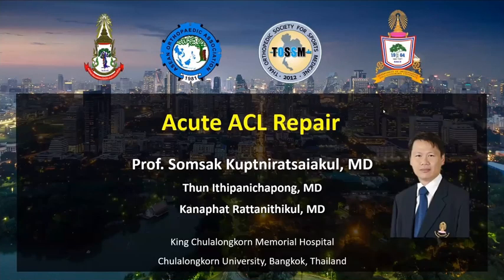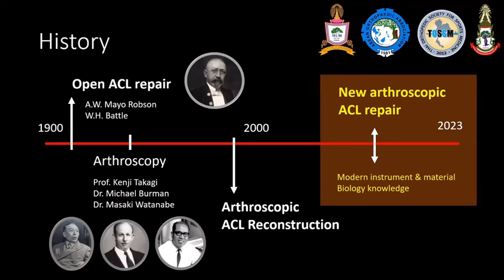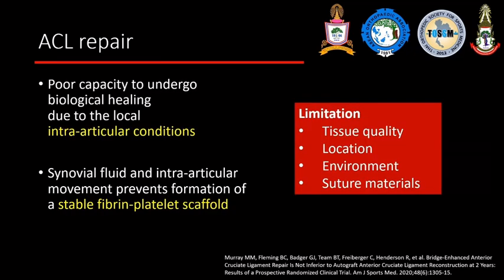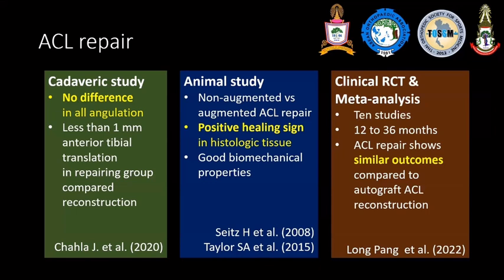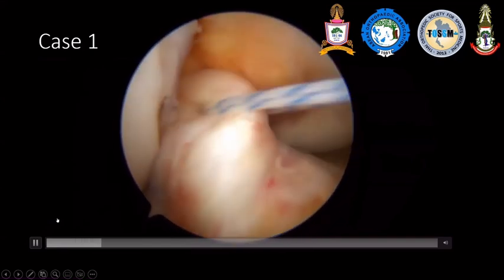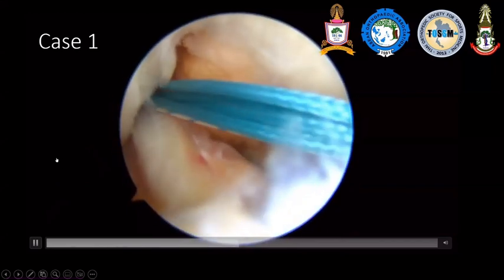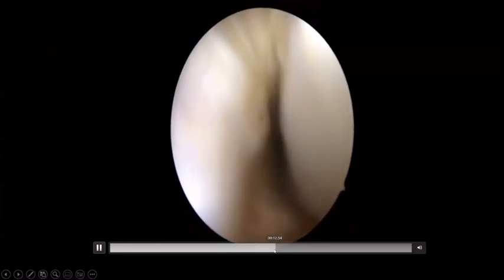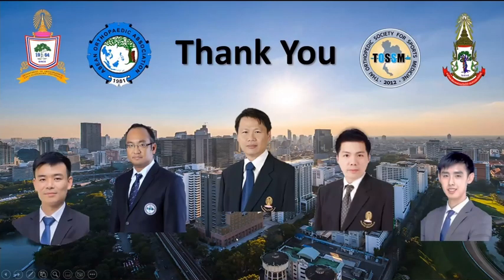Acute ACL repair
Prof.Somsak Kuptniratsaiakul
King Chulalongkorn Memorial Hospital
Asean Orthopaedic Association (AOA)  webinar 2023
Common Knee Ligament Injury
18 March 2023
ACL Reconstruction : What's new update in 2023